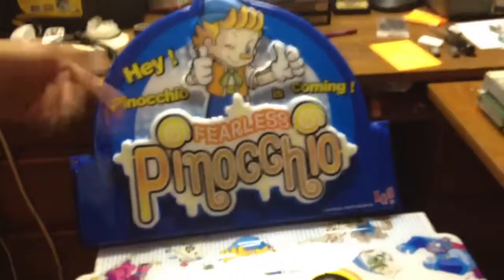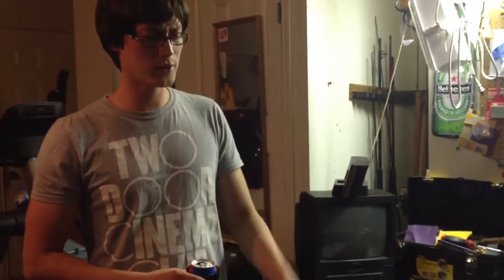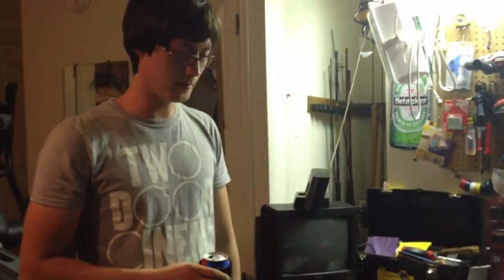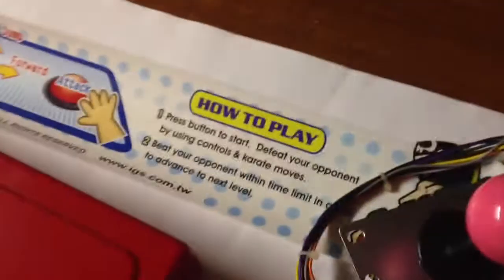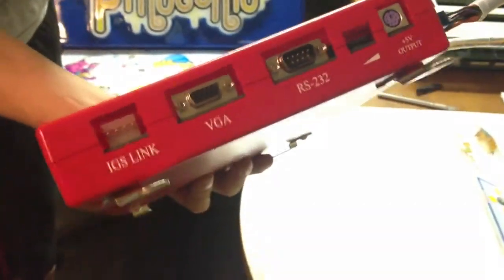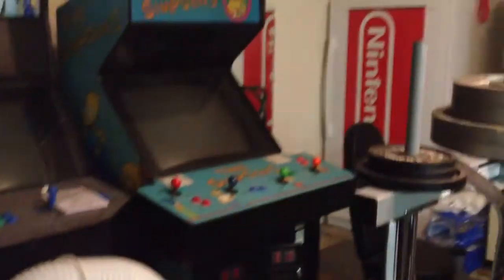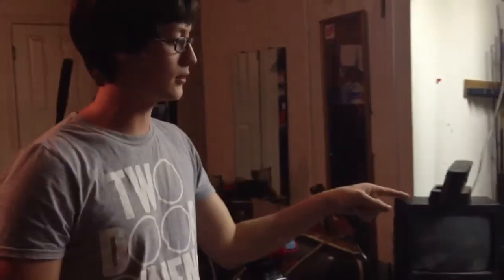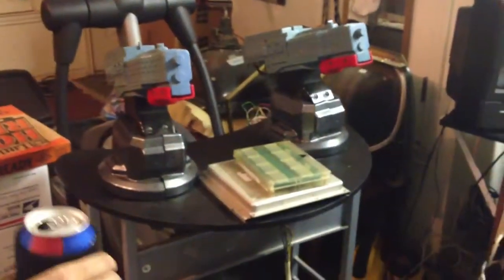New Igs pickup and a project update.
What's up guys. Just goin over a couple pickups. And an update on a thing or two.